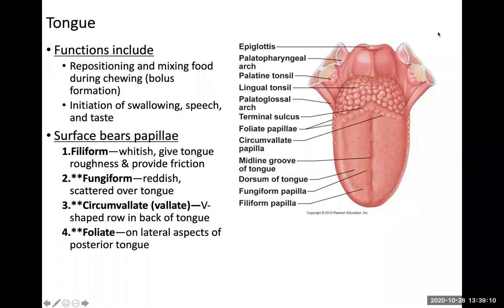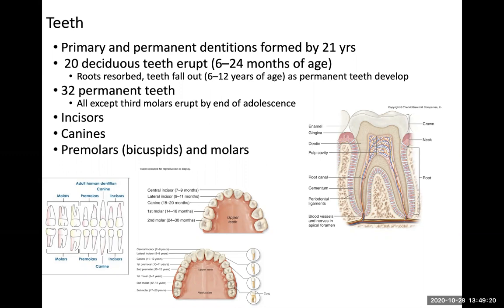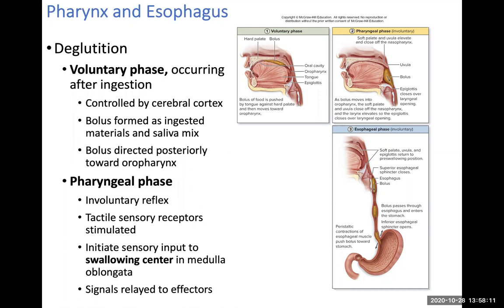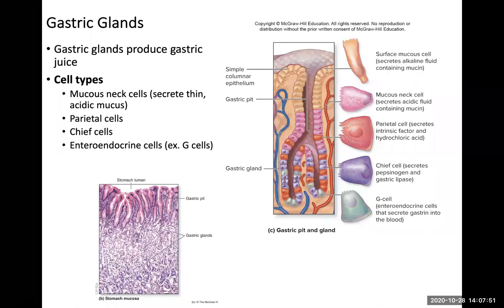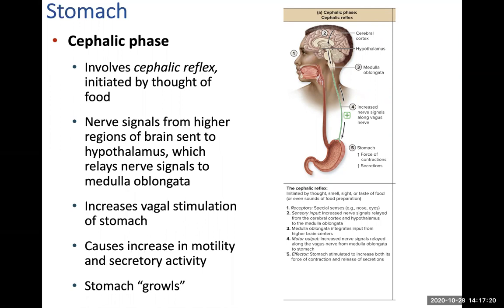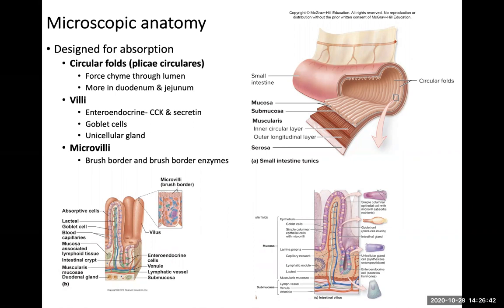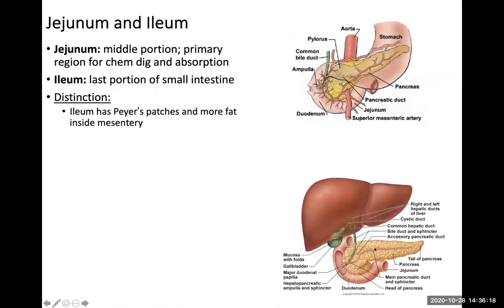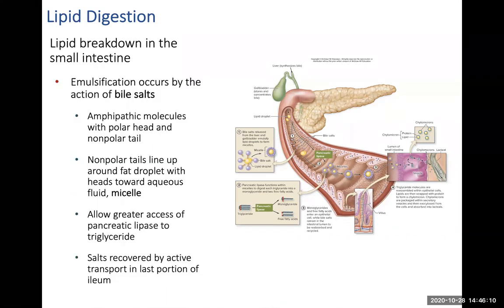diestionpart1slides21 41, Part2slides1 56